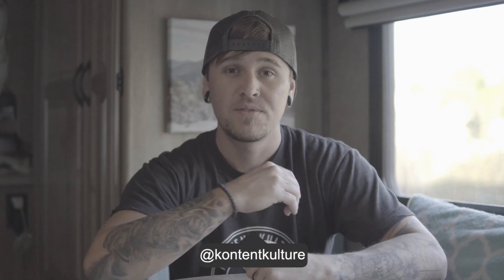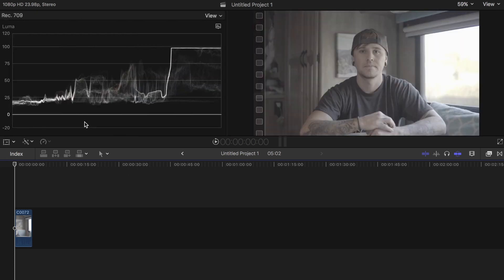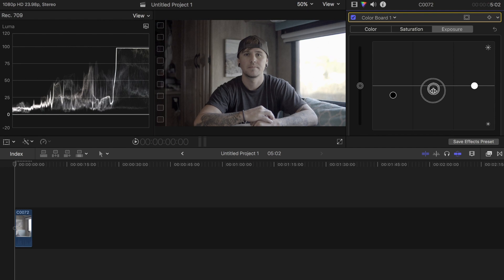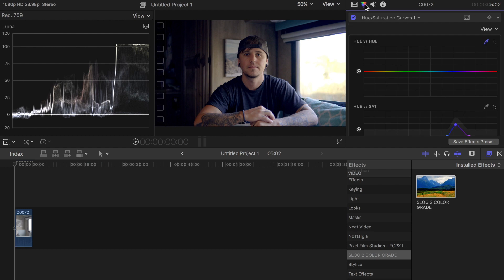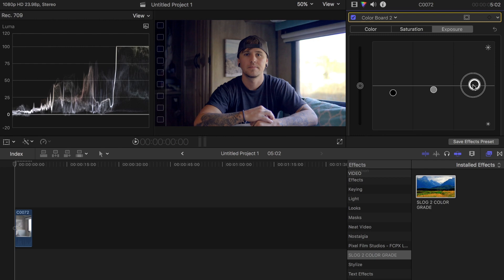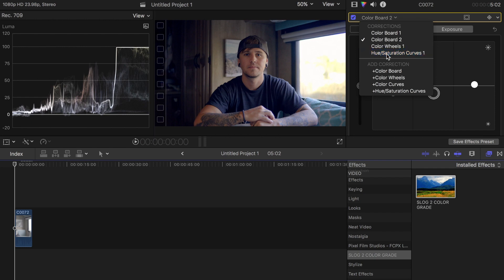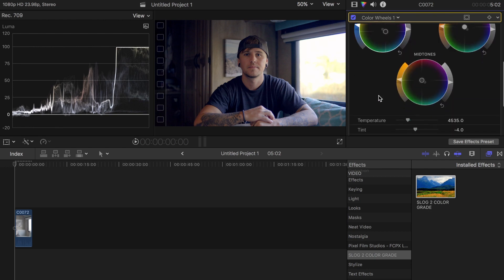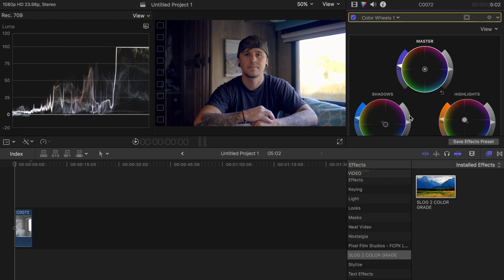How I COLOR GRADE SLOG2 in Final Cut Pro X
SLOG2 Footage can be pretty hard to color grade if you're not familiar with color grading LOG footage

Here's how I personally color grade SLOG2 footage!